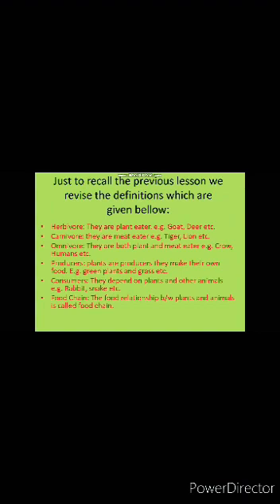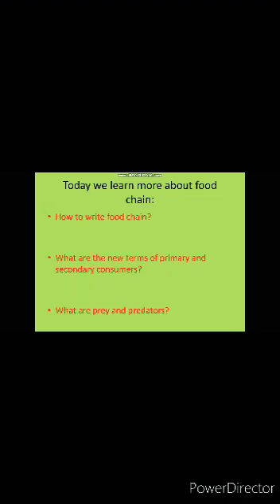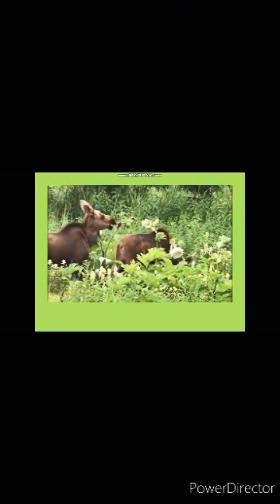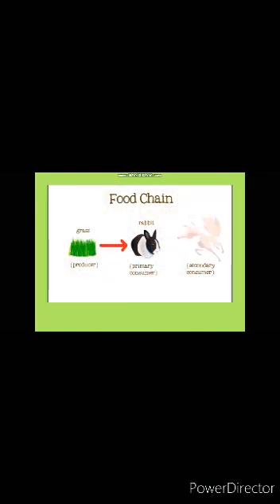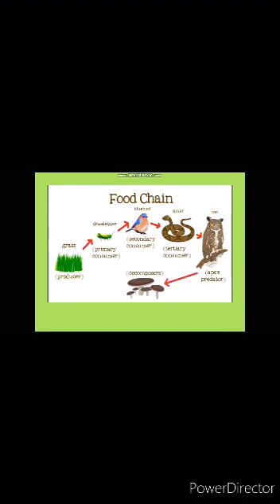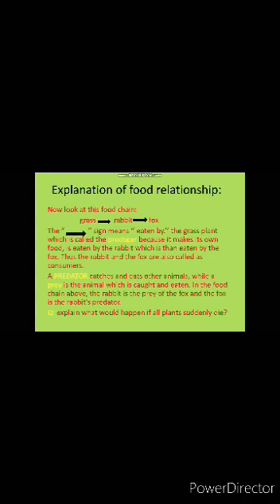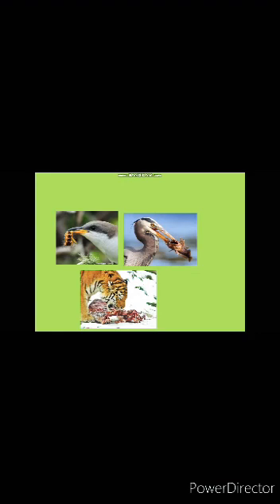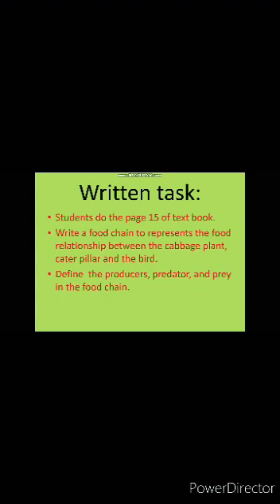Science - Week 3 - Day 2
Food Chain